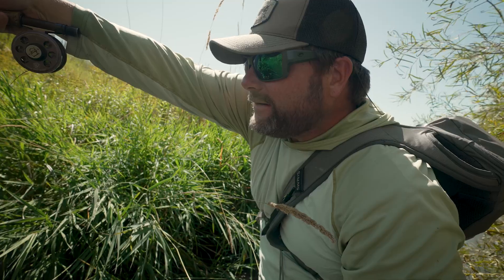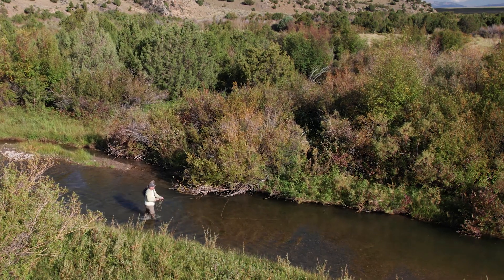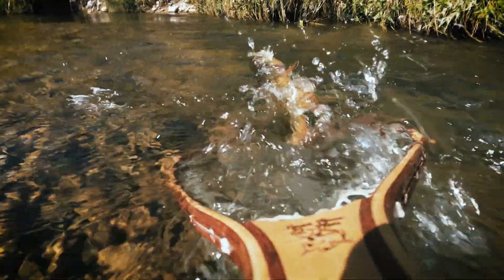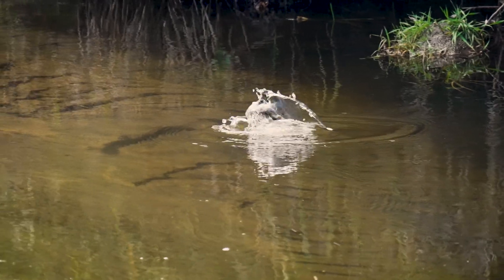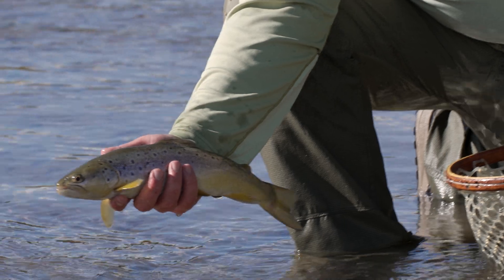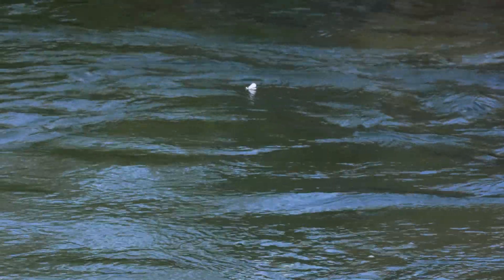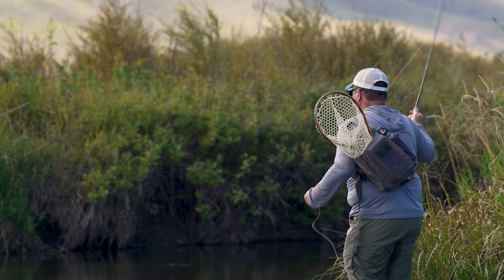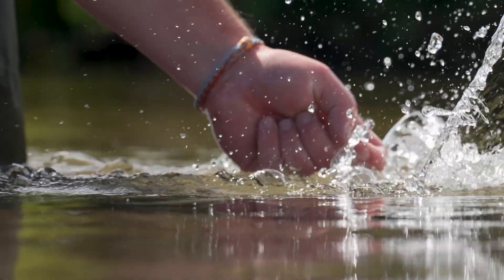The Hows, Whens, and Whys of Small Stream Hopper Fishing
Aside from some of the big stonefly hatches, hopper season is often the most anticipated time on the Rocky Mountain angler's calendar. And while the big rivers offer some fantastic opportunities, fishing smaller streams and tributaries often provides faster fishing–sometimes with some surprisingly large trout. @sidechannelproductions